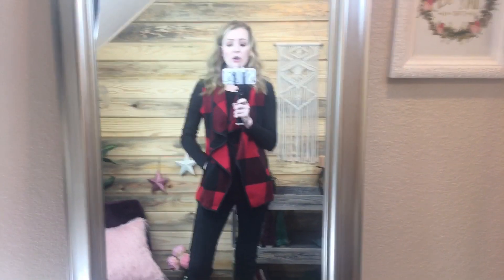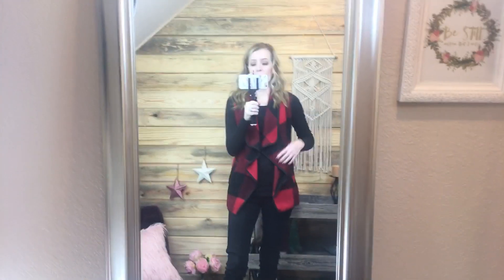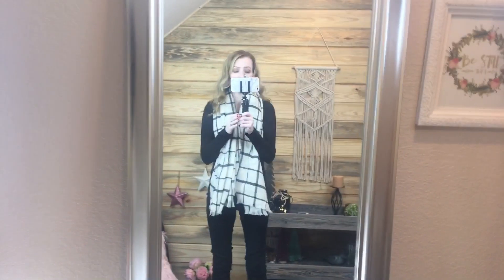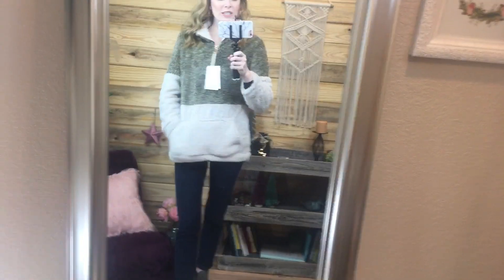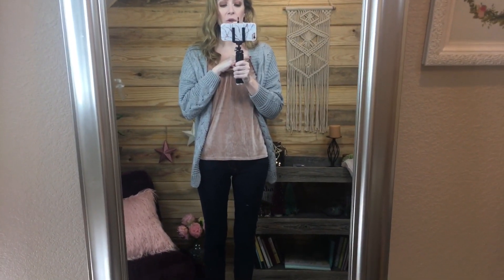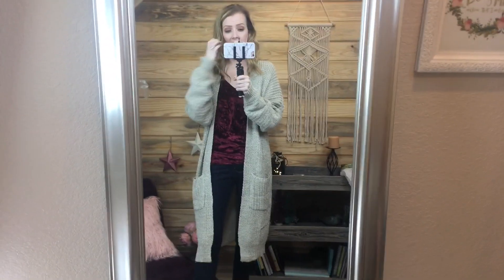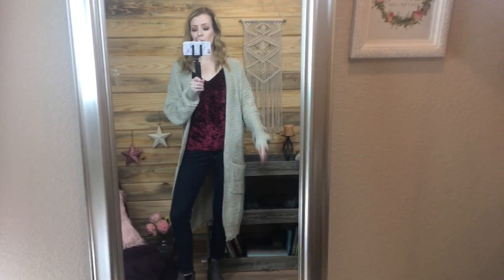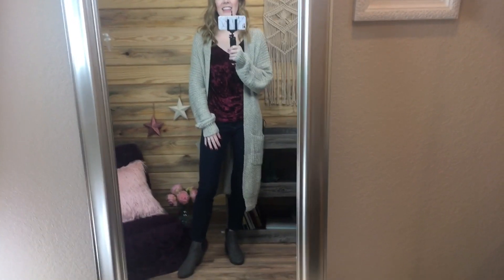Amazon Try on Haul!!!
Hi friends!!  I wanted to share some super cute fashion pieces on Amazon Prime that would be perfect for the upcoming holiday and winter seasons!!  All the products are linked here, and will come  with Prime shipping and no hassle!!

Links:
Buffalo check vest
Blanket scarf
Pullover sweater
Gray sweater
Velvet camisoles
One size cardigan